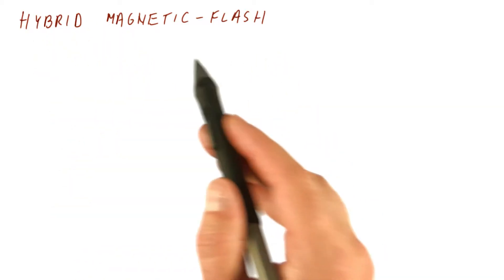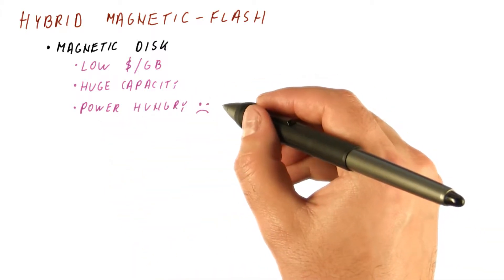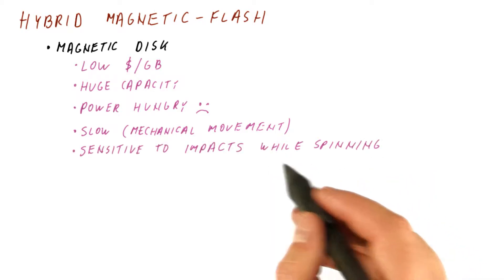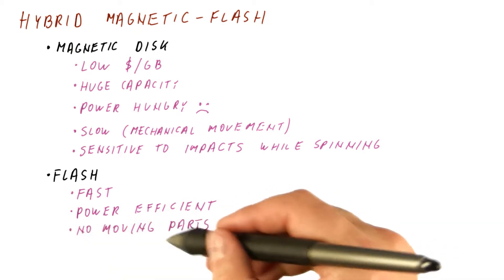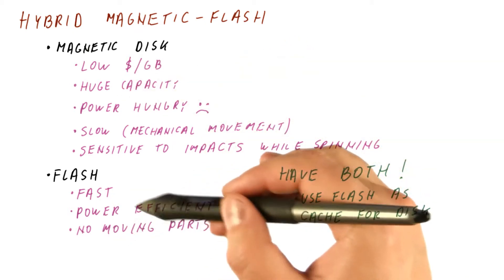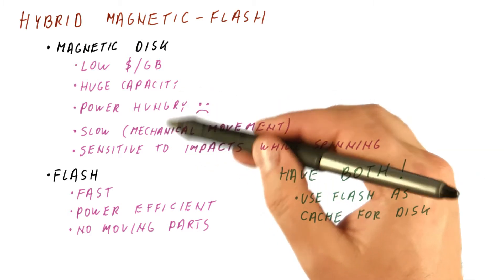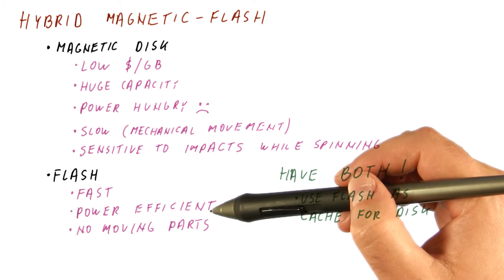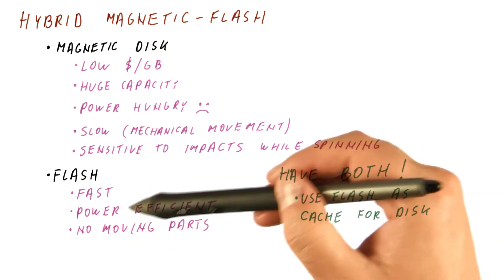Hybrid Magnetic Flash - Georgia Tech - HPCA: Part 4